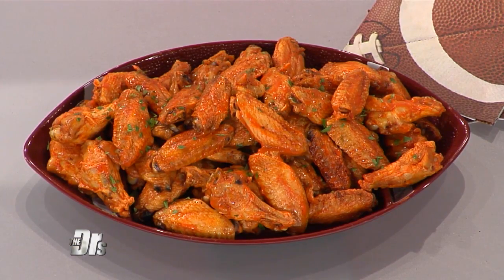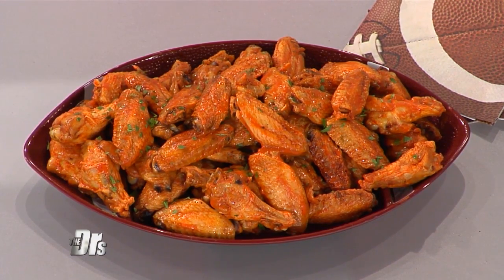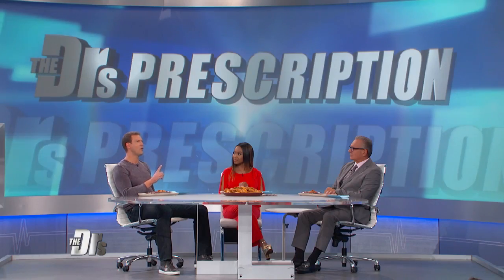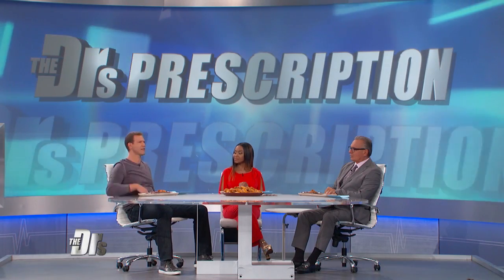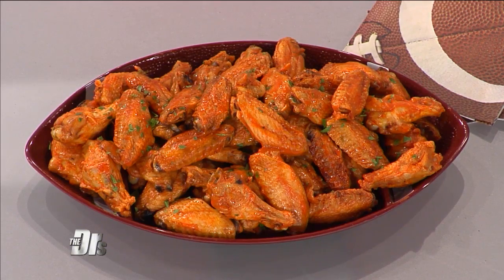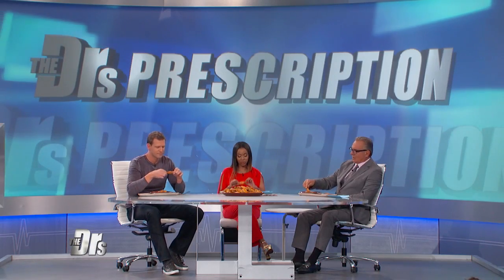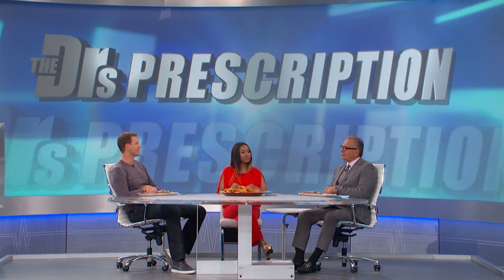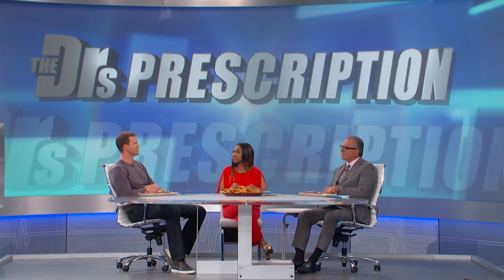Drs. Rx: Max Lugavere’s Crispy Gluten-Free Buffalo Chicken Wings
The Doctors share Max Lugavere’s healthy twist on spicy chicken wings.